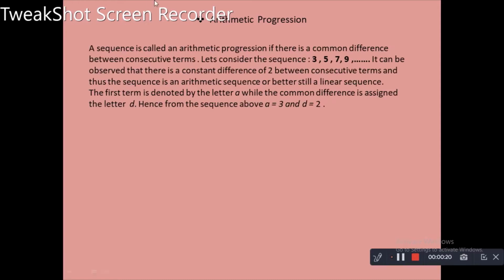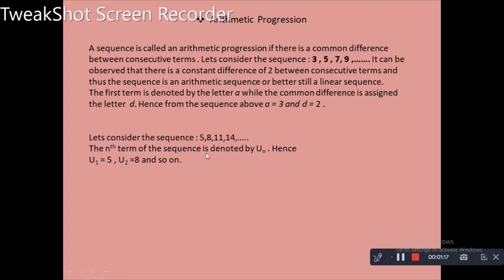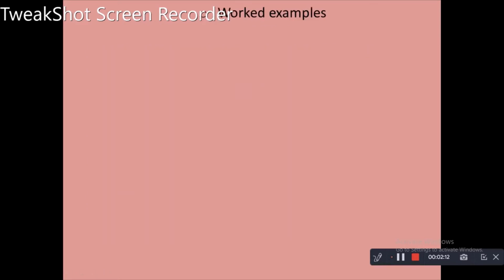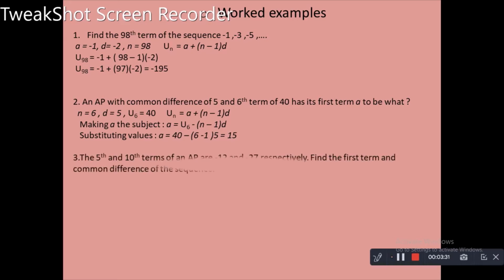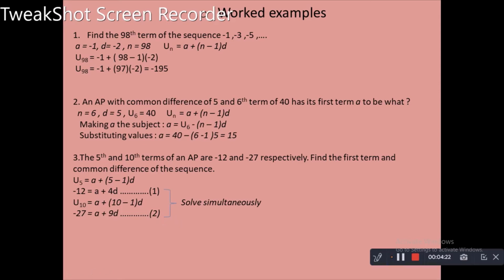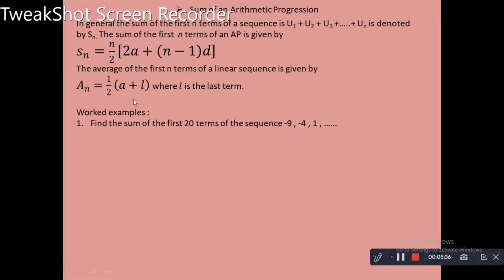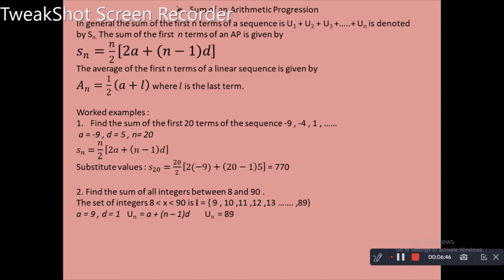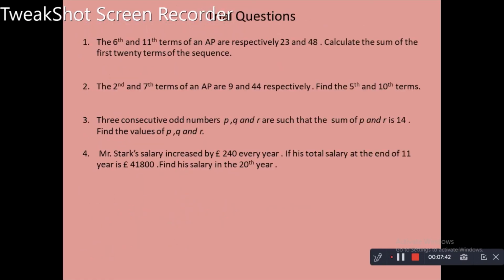Arithmetic Progression / Linear Sequence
This video explains into detail Arithmetic sequence or linear sequence.
Stay focused and follow as we proceed.
The next upload will be on Geometric progression.